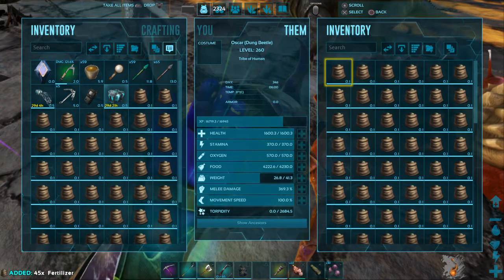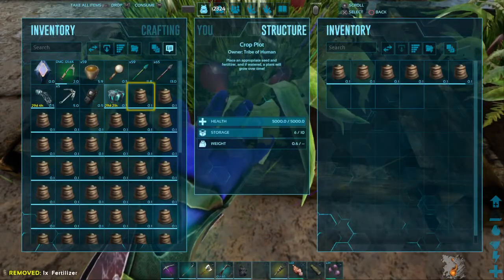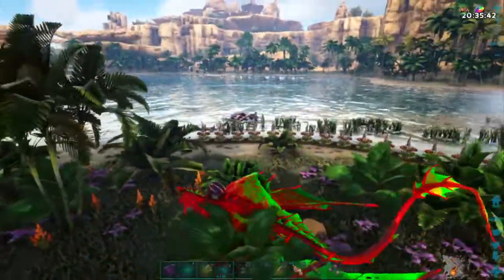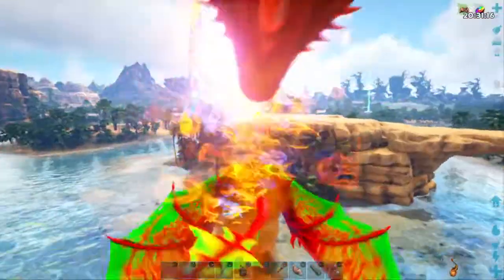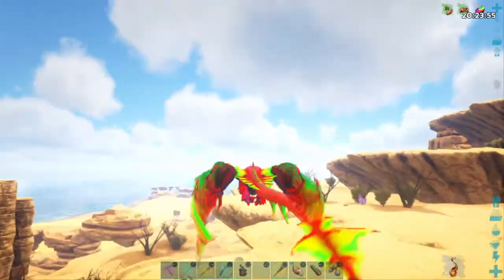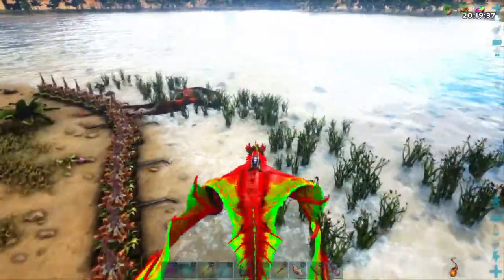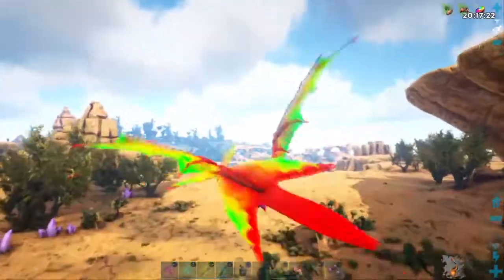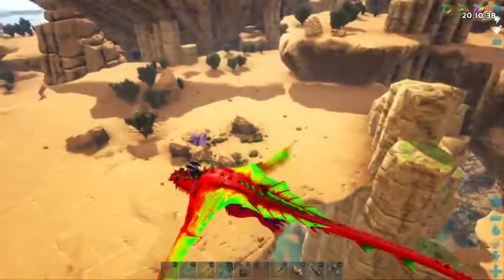ARK: Survival Evolved Day 346 on Crystal Isles, Easy Crystal Talon Harvesting how to.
This was Day 346 on the Crystal Isles map and today it is time to test out the Primitive Crystal Talon Harvester at Wyvern Mountain and see how well it works.